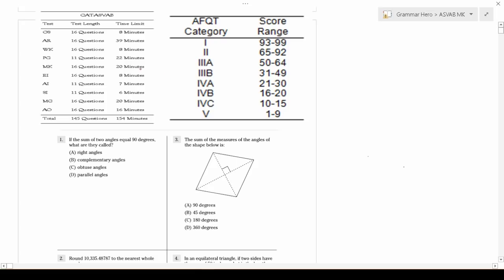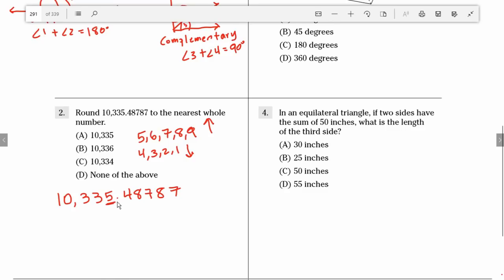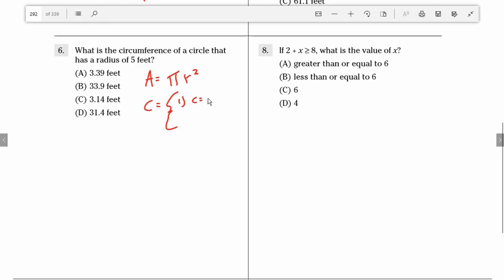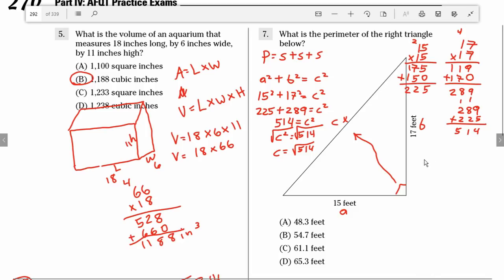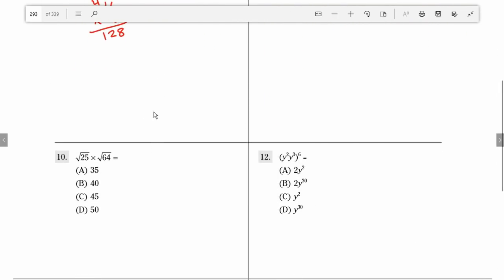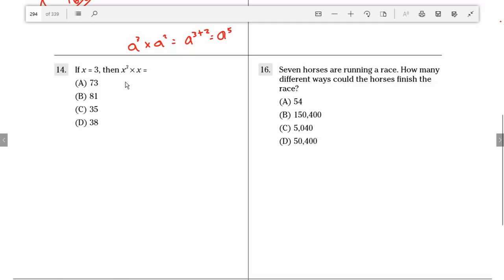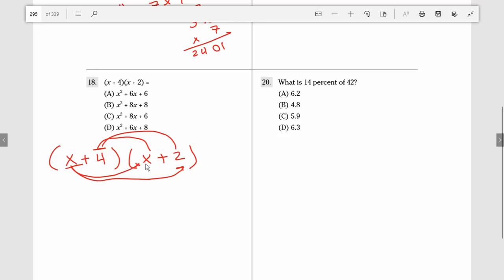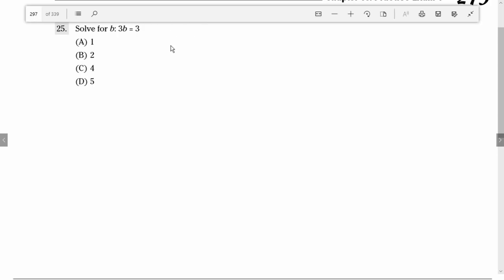Mastering the Mathematics Knowledge Section of the ASVAB: Additional Guided Practice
In this video, I show you what it takes to master the Mathematics Knowledge section of the Armed Services Vocational Aptitude Battery (ASVAB). Specifically, I work out problems from a full-length practice exam, which should help you achieve a better Armed Forces Qualifying Test (AFQT) score.  If you would like to follow along, you can find the practice test

If you found the content in this video helpful, please consider donating to me via PayPal

2018 / 2019 ASVAB For Dummies
1,001 ASVAB Practice Questions For Dummies (+ Free Online Practice)